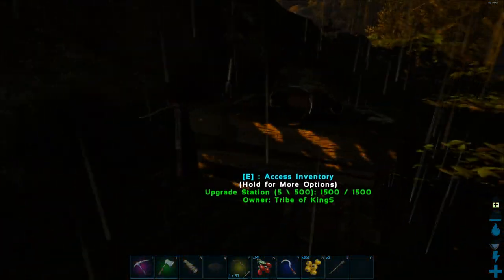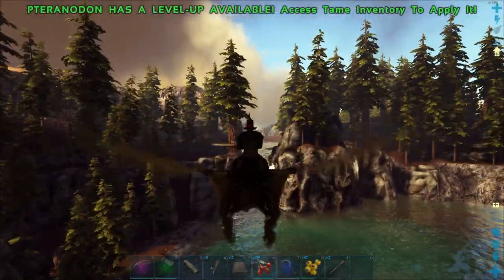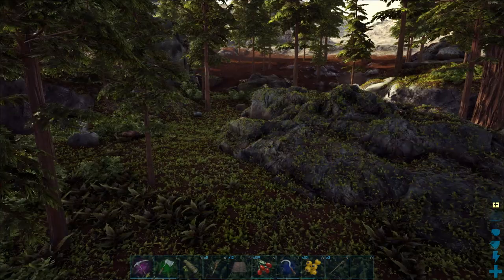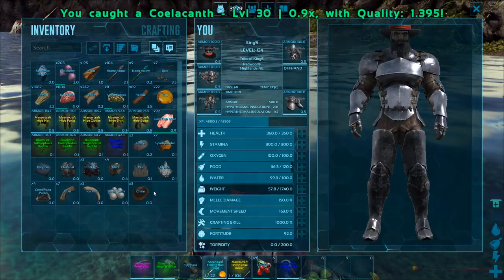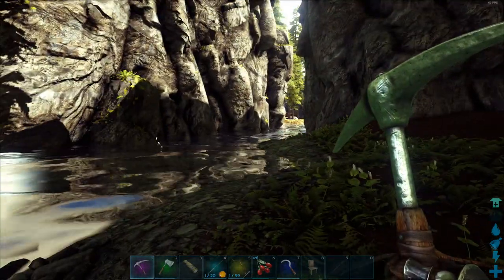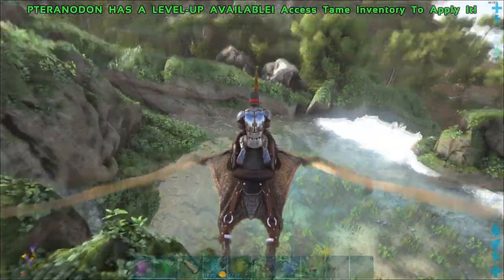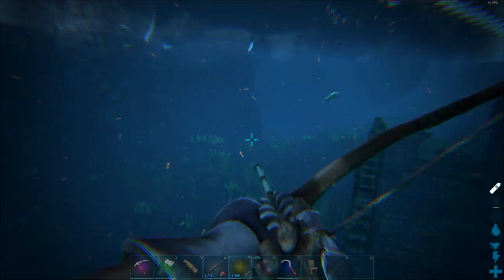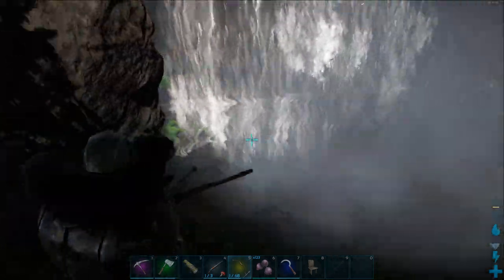TAMING THE OTTER! - ARK Survival Evolved Episode 2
In todays episode me and grizzly are looking for the new animal that has been added to ARK. The Otter!

(Top donators will be added to my friend list :)

➜ Steam: stianlegend